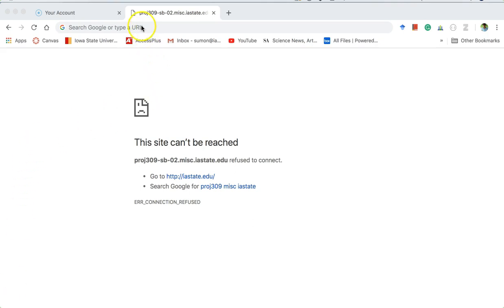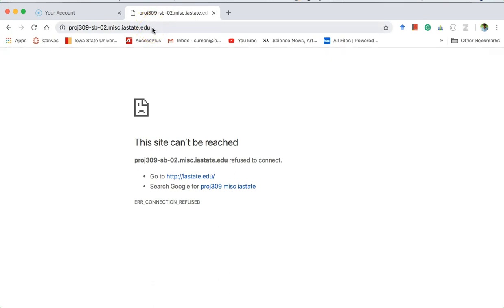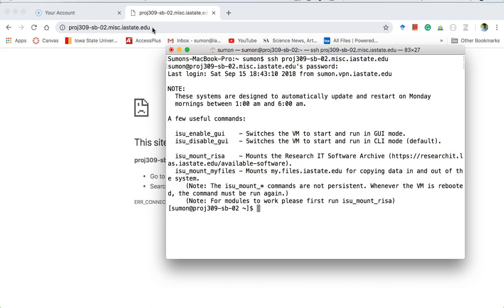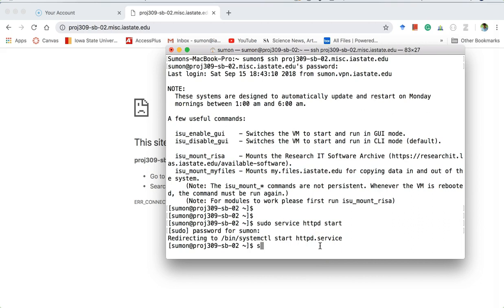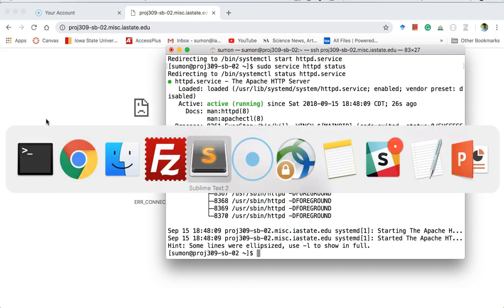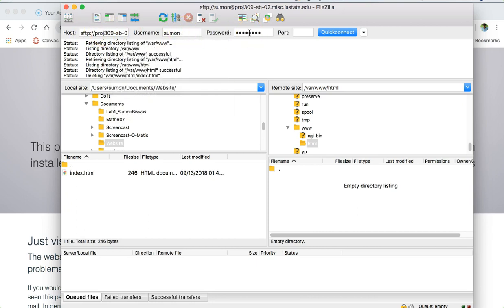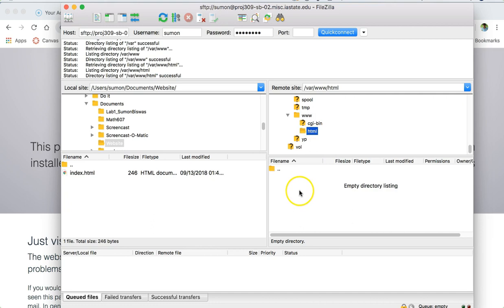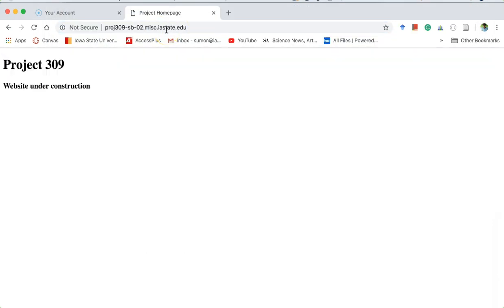How to Host Project Website in Class Server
This screencast is prepared for COMS 309: Software Development Practices at Department of Computer Science, Iowa State University